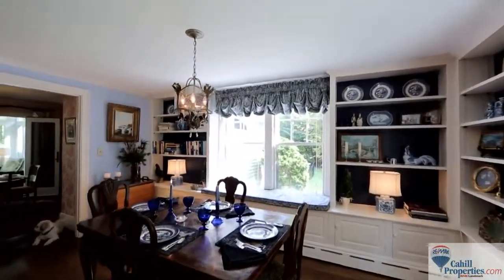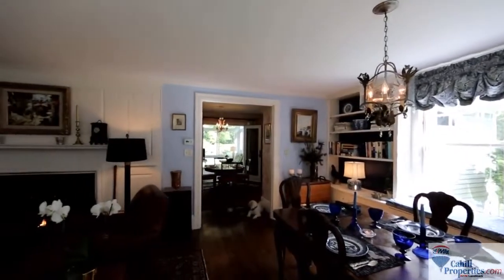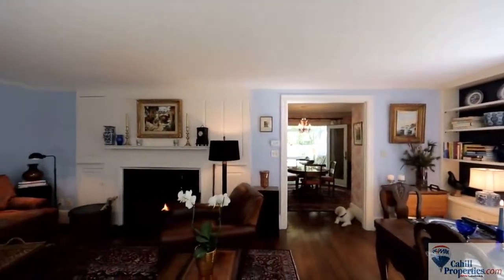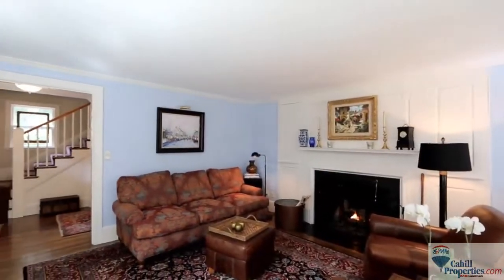Milton Hill Homes For Sale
Simply Milton Hill ! It's the perfect balance between big and small, city and country. Over three thousand sq ft of comfortable living space with extraordinary attention to finished detail. Set on 1.4 acres manicured where it matters with private paths and lanes that lead to acres of conservation land. A natural beauty yet this highly prized location just 8 miles from downtown Boston offers walkability to coffee shops, farmers market and trolley. for more information about this listing and others.